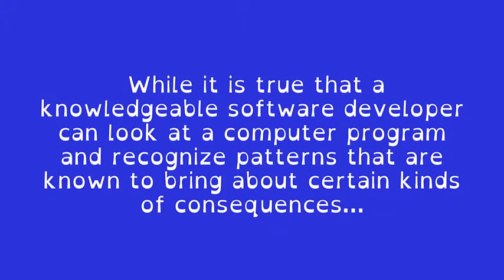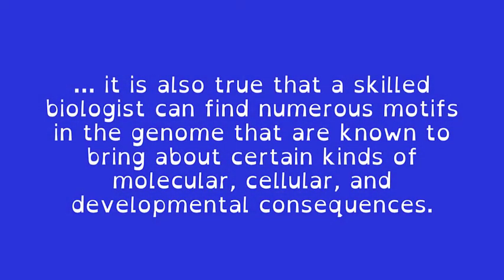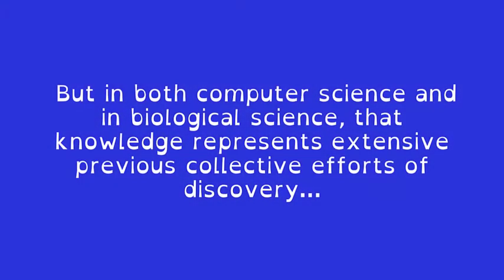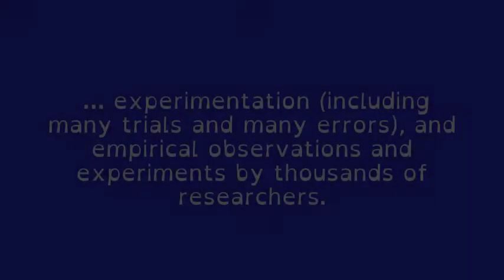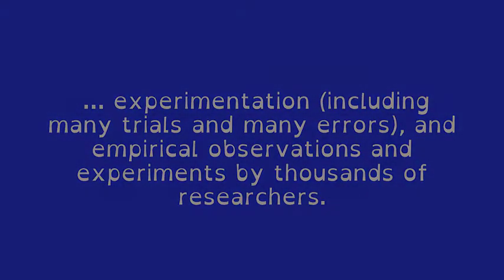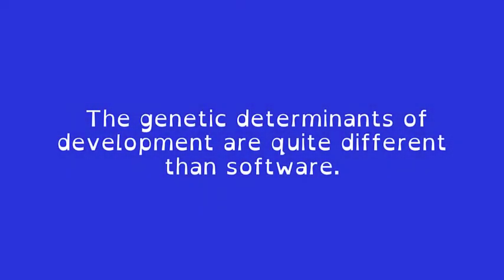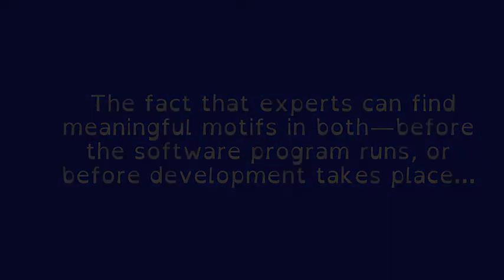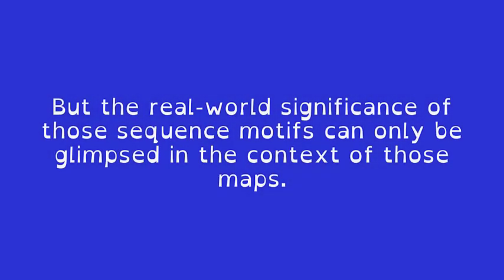The Software Motif Metaphor. Daily Lesson 188 from “Rethinking Evolution.”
“The genetic determinants of development are quite different from software. The fact that experts can find meaningful motifs in both—before the software program runs, or before development takes place, reflects the fact that in both of these domains of human activity, collective knowledge has been mapped onto the explicit sequences of bits or nucleotides.